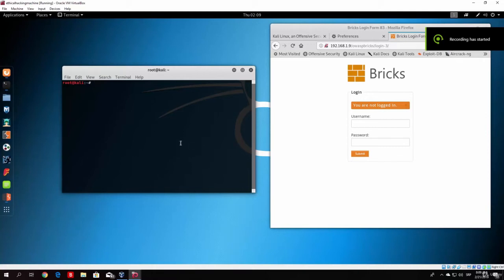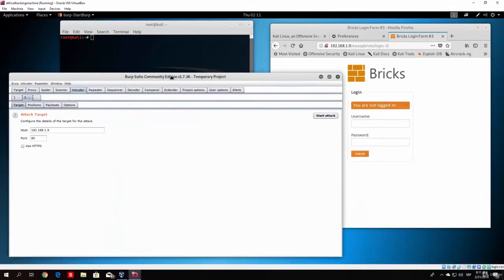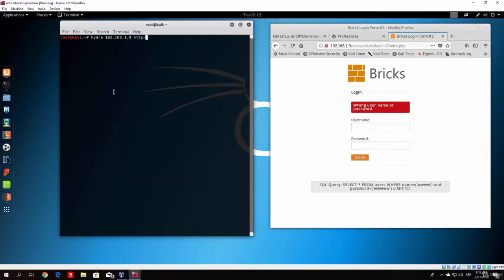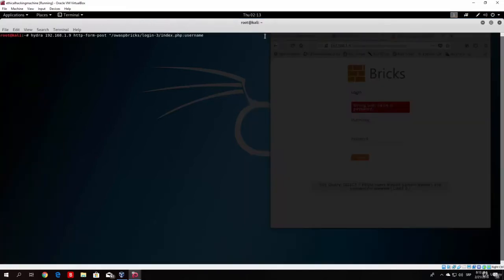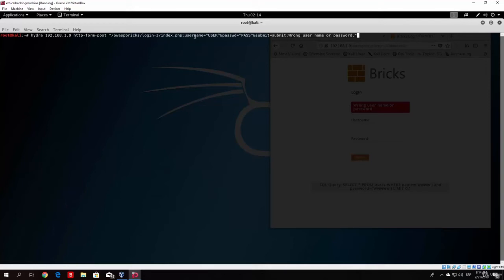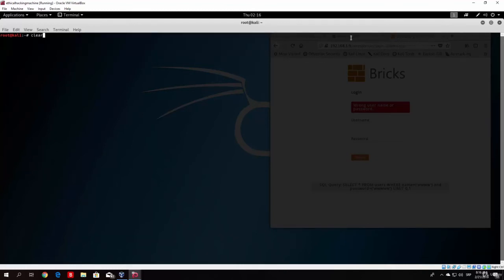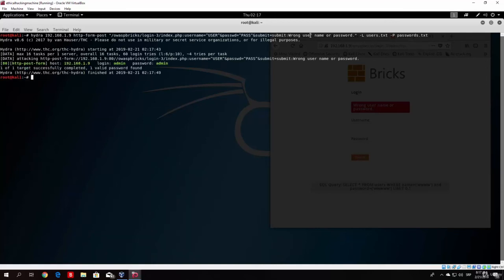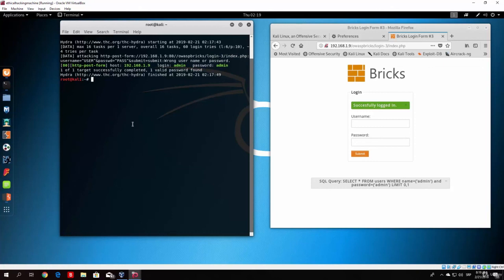9 Hydra login bruteforce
Learn Ethical Hacking in 2020 Beginner to Advanced! Website Penetration Testing